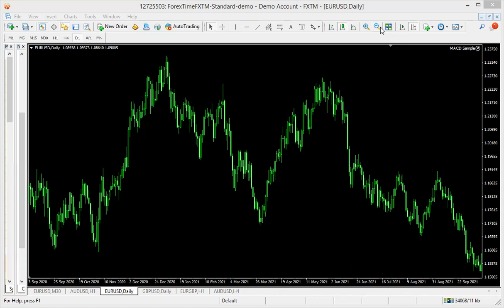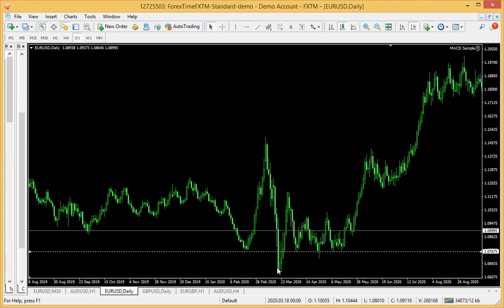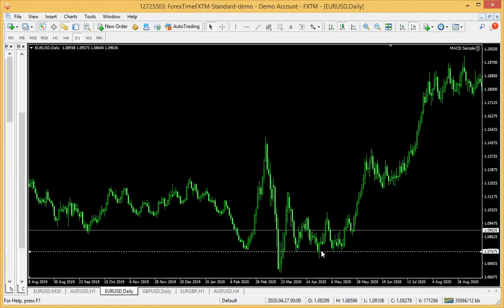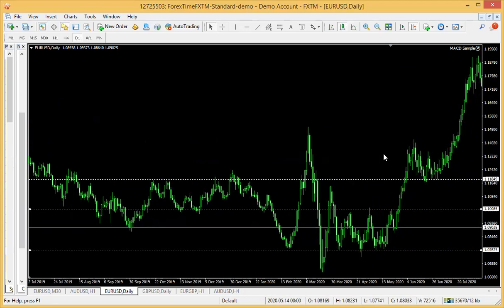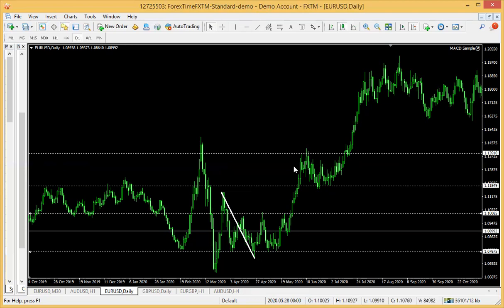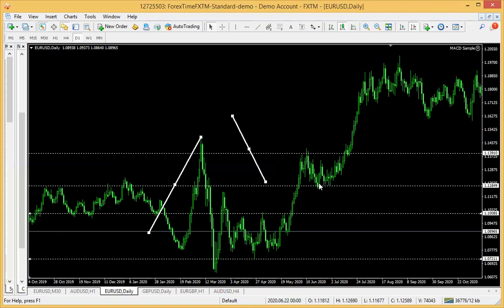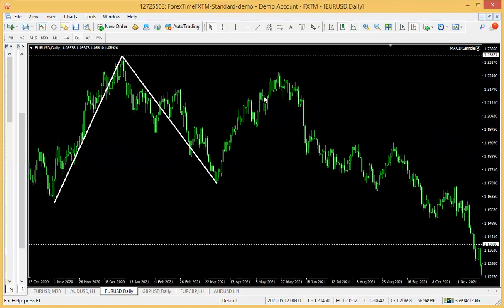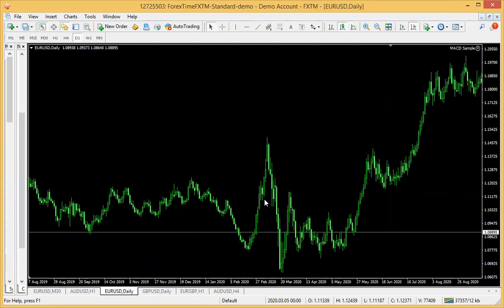MASTERING MARKET PSYCHOLOGY PART 02.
There are different view whenever a trader approach a pullback and reverser market.

REVERSAL:
Reversal is a change in a market direction.

PULLBACK:
Pullback is a break in a market direction.

RETRACEMENT:
Is a resumption from the break to the original market direction.

MARKET PSYCHOLOGY

In our traditional forex institution we are taught to be afraid of losing out ,to be doubting  our trade analysis to have anxiety to have fomo to be greedy and to avoid being  overconfident.
All this put together are not market psychology but our personal psychology.

All this make many traders not to have confidence in there trades because they  were  taught on how to be more observant with there personal psychology instead of market psychology.

The reason why most traders are in doubt ,afraid , having anxiety and lacking confidence in their trade is because they don't understand market psychology.

When when we understand market psychology there will be no more being afraid doubting lacking of confidence having fomo and fear in your trades.

All you need to understand to become an expert in your market psychology is to focus on  price action.

Focusing on the market position and candlestick reversal pattern and the body of the candlestick before the reverser candlestick pattern appears is very vital to becoming a good market psychology professional.

Reversal candlestick pattern become in active if it does not form in a strategic position especially when it appears in a strong healthy market without forming at a support or resistant level it become in active or less active.

At this point we are not going to be calling reversal candlestick pattern a reversal candlestick but it is going to be refer as pause pattern.

What triggers the market is not reverse or pulse candlestick pattern but market psychology it is the market psychology of the traders that determines if a pulse pattern is going to be active or not and one of the reason why it is going to be active is when it form at a strategic point with either a strong trend or a weak trend.

WHAT TO CONSIDER BEFORE A PULL BACK IS FORM.
for you to say that there will be a pullback first the strength of the market must be there, in the sense where the reversal candlestick form most be a  strategic support and resistance level and at least  three to two candlestick behind the reversal pattern or pulse pattern must be very strong  thick  body and healthy signifying a strong momentum in the market then there will be 65% to 75% chance that the next phase of the market is going to be a pullback not a retracement.

WHAT MAKE UP WEAK TREND.
A weak trend must have weak bodies and rejection shadow closer to the support and resistance level before a reversal candlestick pattern or a purse candlestick appears.

if the train is weak and the reversal candlestick or pulse candlestick pattern appears at the support and resistance level there is 99% chance that the market is going to reverse in the opposite direction.

WHAT MAKE A STRONG TREND
For you to say a trend is  healthy, it must have a strong candlestick pattern that is increasing in body will inching closer to support and resistance level then you can refer that swing or trend as healthy trend.

If a trend is strong and the market is at the support and resistance level and suddenly a pulse pattern or reversal appears then you can note it as a pullback signal.

Once you understand market psychology you won't be in doubt afraid, lack of confidence, fomo ,greedy, why entering the forex market

The reason why many traders are out of the market is because they lack market psychology they were taught personal psychology instead of market psychology therefore leading them to be confused in their trading decision.